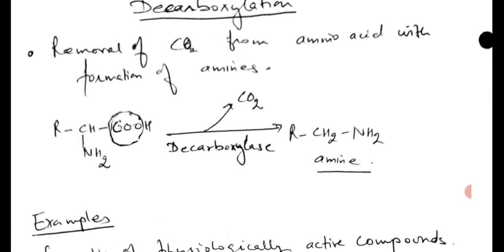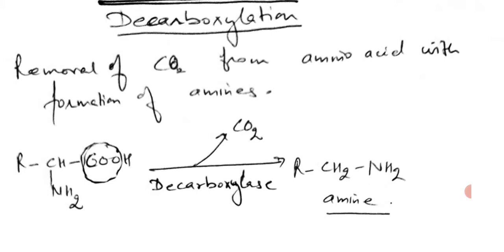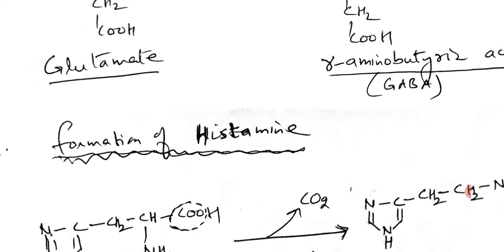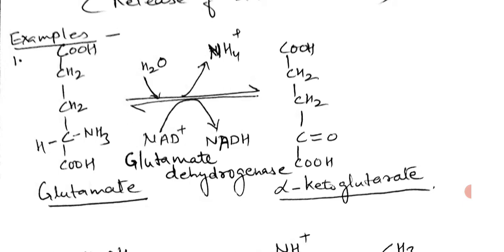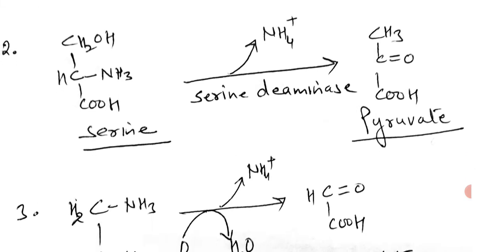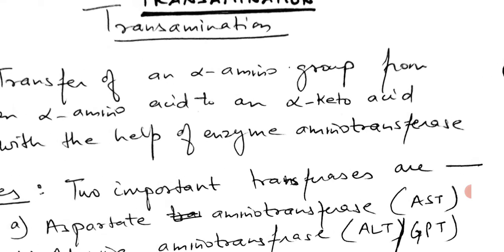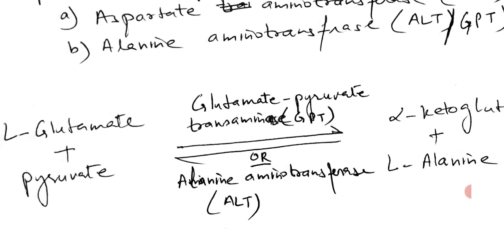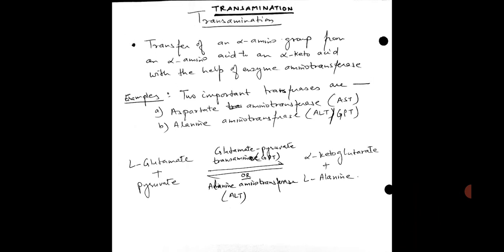AMINO ACID METABOLISM ! DECARBOXYLATION ! DEAMINATION ! TRANSAMINATION